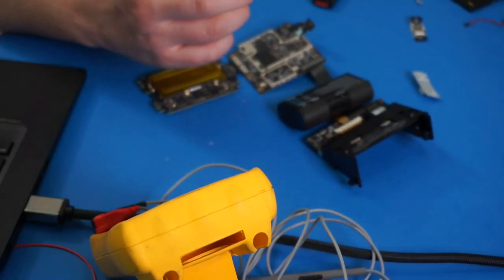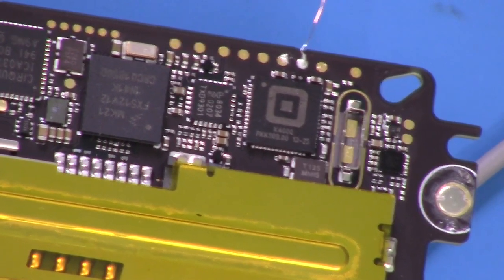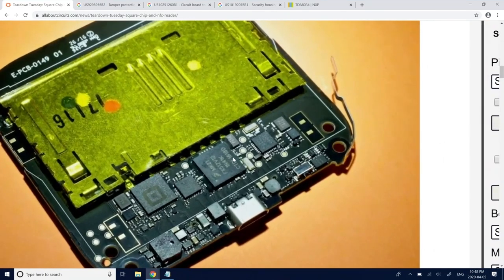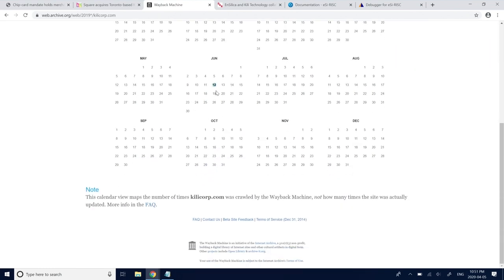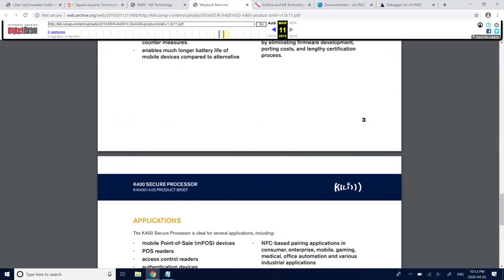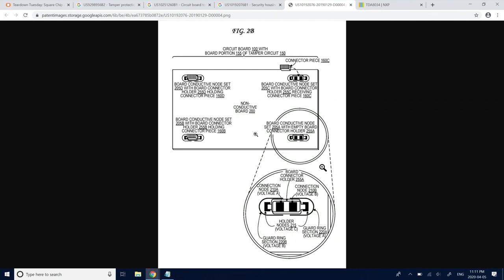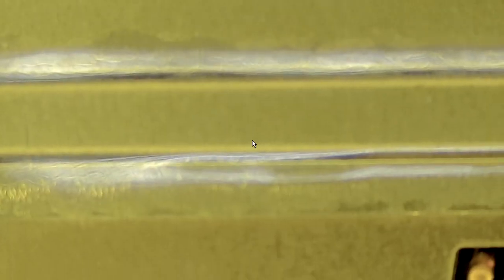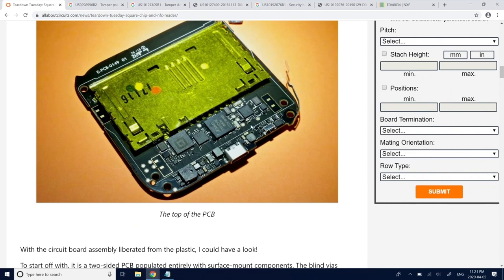Square Terminal Teardown - Security Module (Part 2)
See earlier video for overview of the Square Terminal itself. In this video we concentrate on the secure section. for some notes. Notes from video

Errata: ICESLP2K should be ICE5LP2K